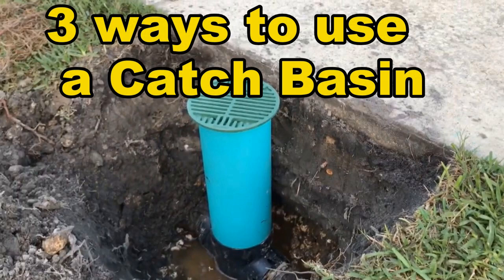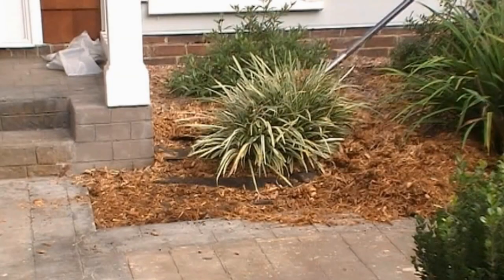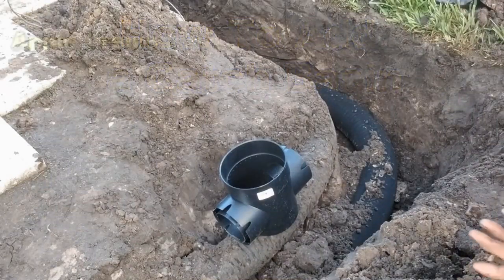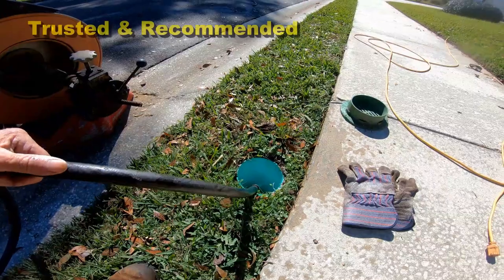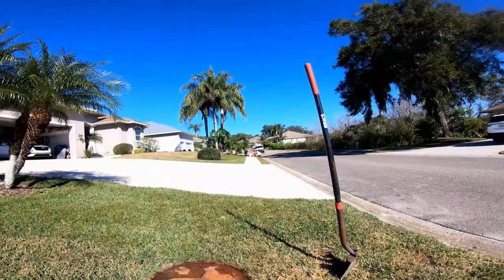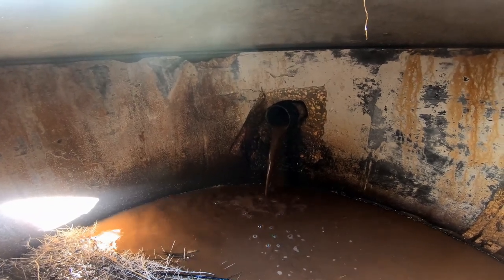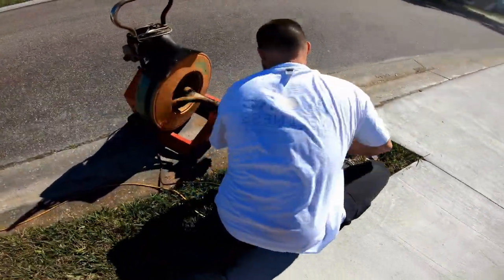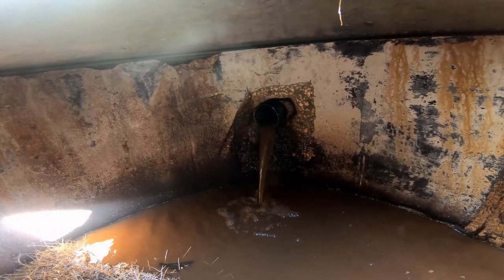$15.00 Catch Basin - Save on French Drain. Watch to End for How to Clean Pipe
So many more tips. Only here on Apple Drains.
 100% Guaranteed! WATCH AND LEARN!

LIVE HELP - check website for times and details.

Apple Drains
over 35 years with 100% success!

LIVE HELP Video Consultation via Zoom

drainage systems for yard,
water drainage system,
drainage installation contractors,
perforated pipe drainage system,
french drain gravel,
gravel for french drain,
gravel french drain,
gravel drains,
drain gravel,
type of gravel for french drain,
gravel drain,
best gravel for french drain
gravel drainage channel,,
gravel drainage,
drainage gravel,
gravel for drainage,
gravel in french,
french drain installers,
french drain install,
french drains installation,
french drain installation,
french drain installation cost,
install channel drain,
install french drains,
installing french drains,
cost of french drain installation,
installing french drain,
install french drain,
installation of french drain,
channel drain installation,
install a french drain,
cost to install a french drain,
cost to install french drains,
drain line installation,
french drain costs to install,
install drain,
french drain installations,
cost to install french drain,
install a french drain do it yourself,
crawl space sump pump installation,
installing a sump pump in a crawl space,
install a drain,
sump pump installation crawl space,
installing a sump pump in crawl space,
installing a french drain,
sump pump installation in crawl space,
install sump pump in crawl space,
installing sump pump in crawl space,
cost of installing french drain,
cost of installing a french drain,
installing drain,
proper french drain installation,
french drain installation cost per foot,
installing a drain,
drain install,
cost to install sump pump in crawl space,
drain installation,
installation drain,

channel drain systems,
drain channel,
nds channel drains,
channel drain,
nds channel drain,
channel drain system,
channel drains,
rain water channel,
driveway channel drain,
driveway drain channel,
driveway drainage channel,
driveway drainage channels,
french drain driveway,
channel drain for driveway,
installing channel drain in driveway,